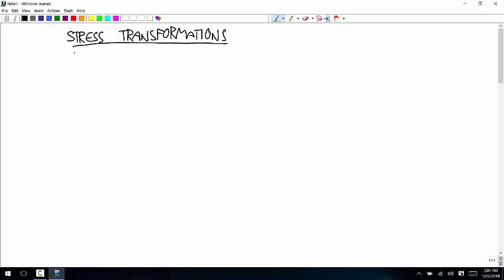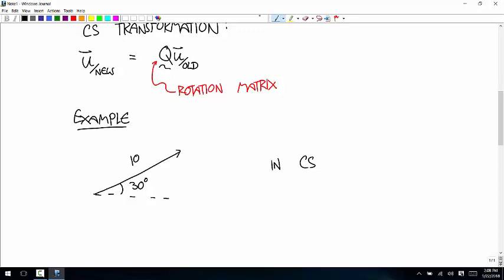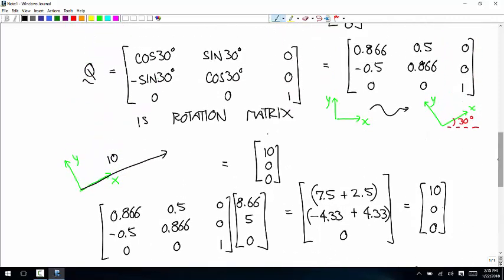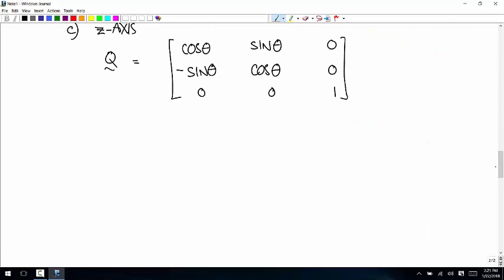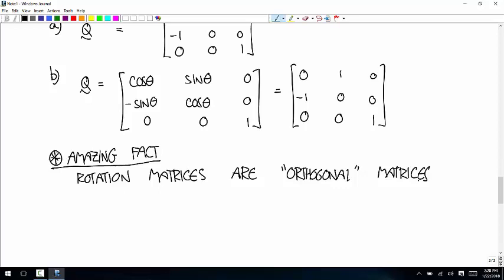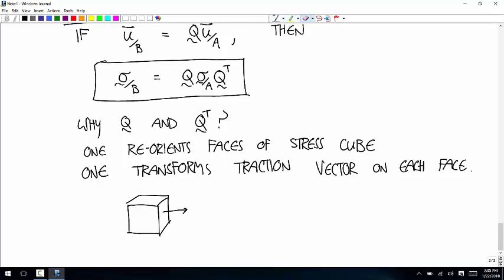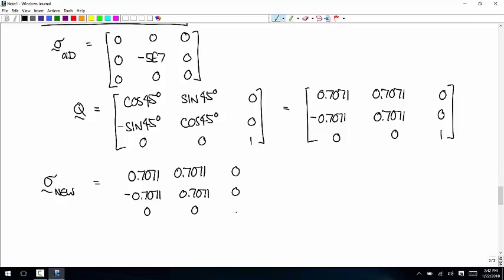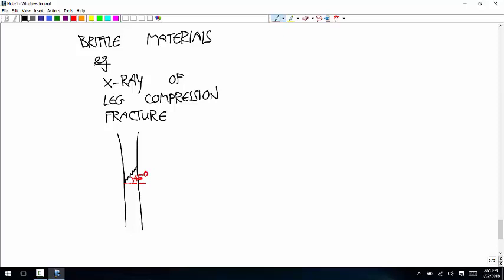Monday, 1/22/2018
Description